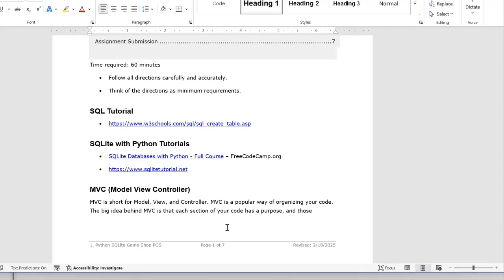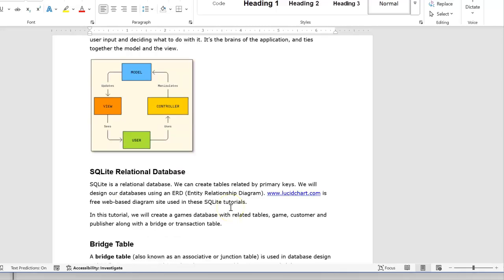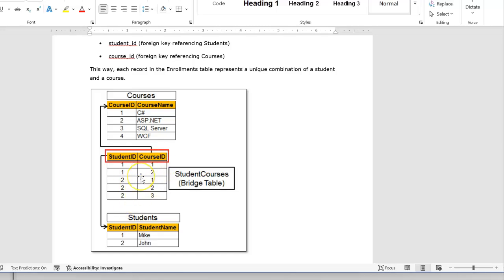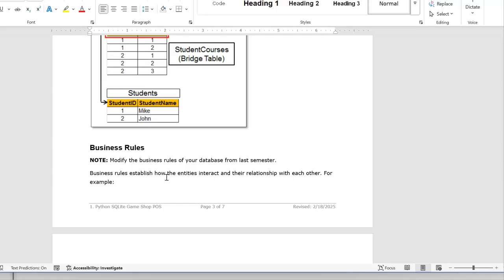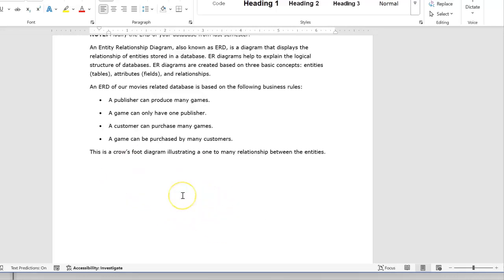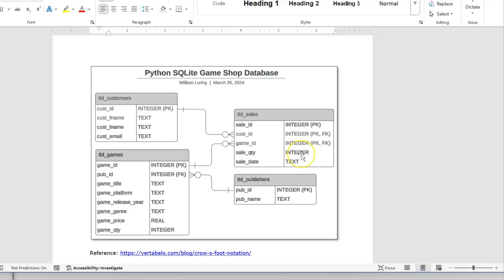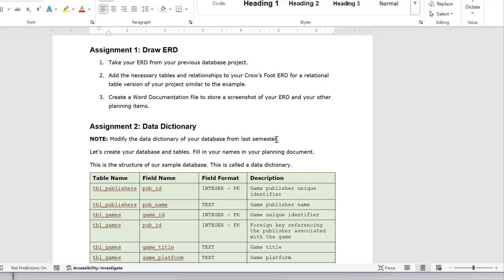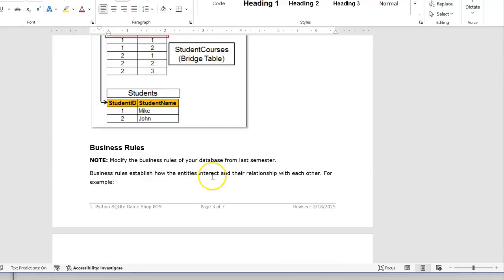Part 1 SQLite Game Shop Point of Sale Tutorial - Design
You will want to do the previous SQLite Tutorials in this series, Gameshop SQLite Relational Database.